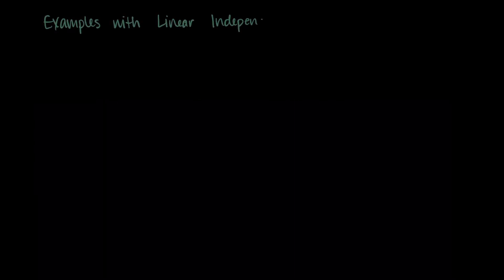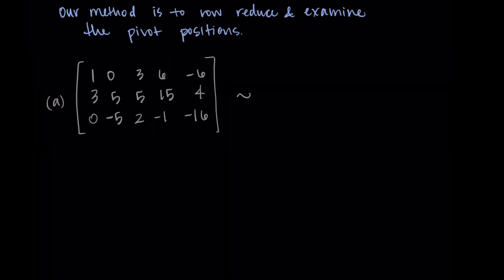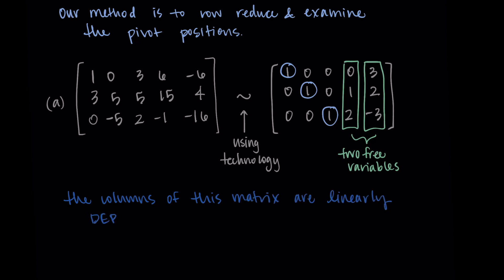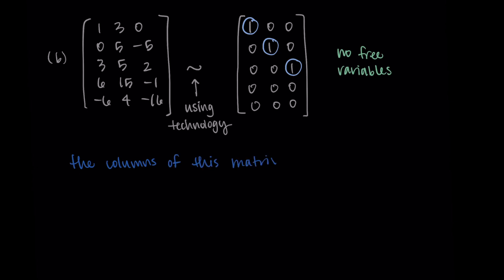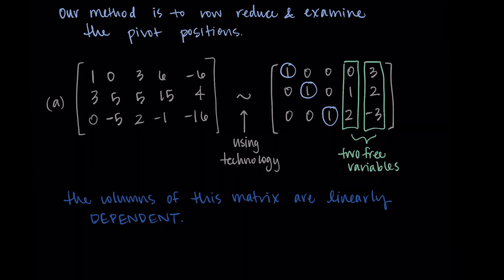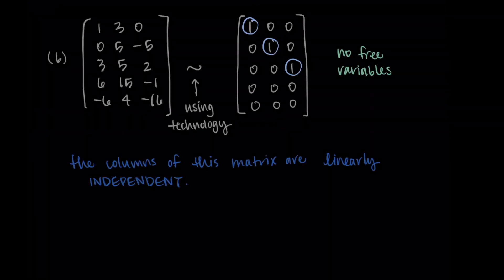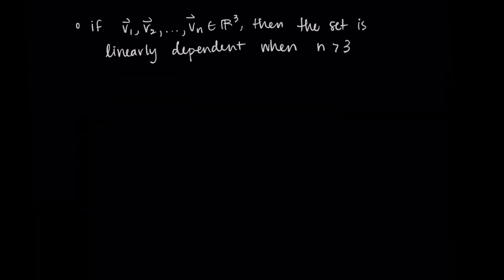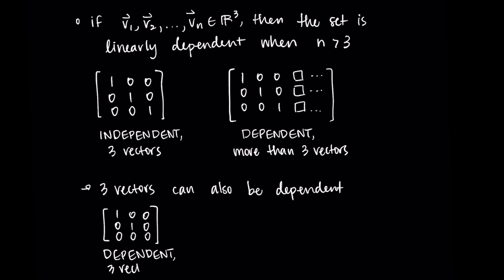Examples with Linear Independence & Dependence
This video is in Module 3 of my Linear Algebra course! (video 4/5) View the rest of the module

This video goes through two examples of determining whether a set of vectors is linearly independent or linearly dependent.